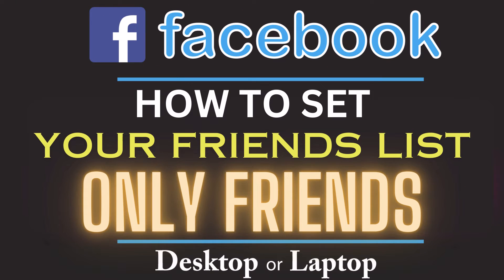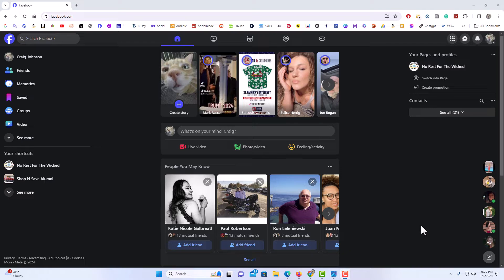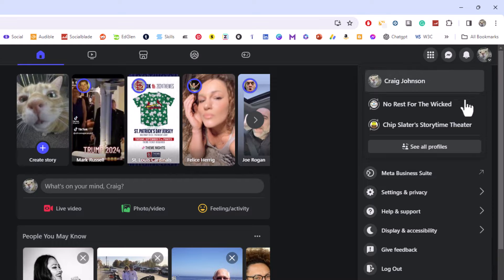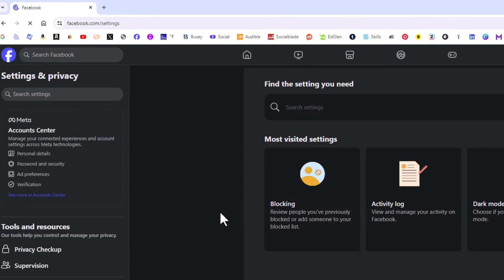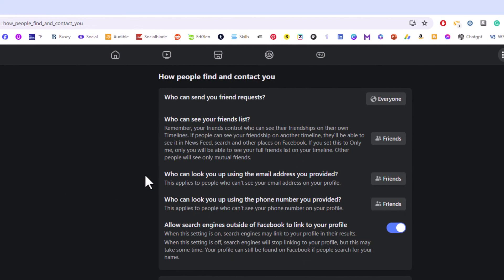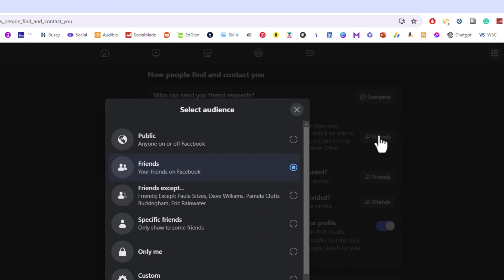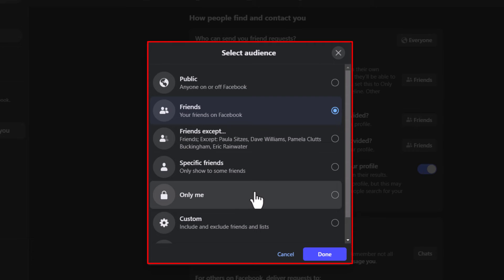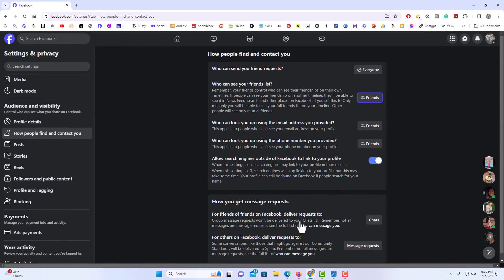How To Set Your Friends List To Only Friends On Facebook | PC Tutorial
Want to control who sees your Facebook friends list? In this easy PC tutorial, I’ll show you step-by-step how to set your friends list visibility to “Only Friends” using Facebook’s privacy settings. Whether you're protecting your privacy or just organizing your profile, this guide is perfect for beginners.

✅ What you'll learn:
•  How to access Facebook privacy settings on desktop
•  How to change “Who can see your friends list” to “Friends”

📌 Works on Windows, Mac, and any browser!
🔒 Ideal for users who value privacy and control over their social media presence

Simple Steps:
1. Log into your Facebook account.
2. Select the account "Arrow" in the upper left hand corner and choose "Settings & Privacy".
3. Now choose "Settings".
4. In the left side pane, choose "Privacy".
5. Scroll down to the "How People Find and Contact You" section and select the "Edit" button next to "Who Can See Your Friends List".
6. In the new dialog box, select "Only Friends".

Chapters
0:00 How To Set Your Friends List To Only Friends On Facebook
017 Log Into Facebook
0:27 Select Your Profile Icon In The Upper Right
0:37 Select Settings & Privacy
0:47 Select Settings
0:58 Select Privacy From The Left Hand Pane
1:10 Edit Who Can See Your Friends List On Facebook
1:25 How To Set Your Friends List To Only Friends On Facebook